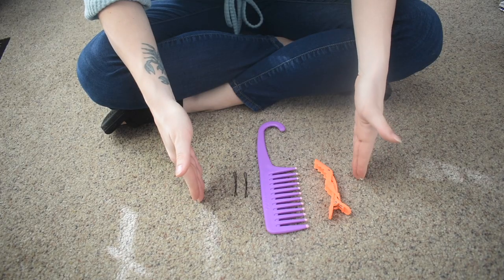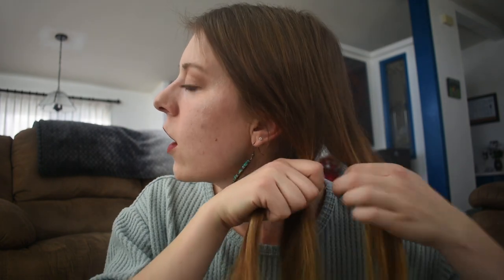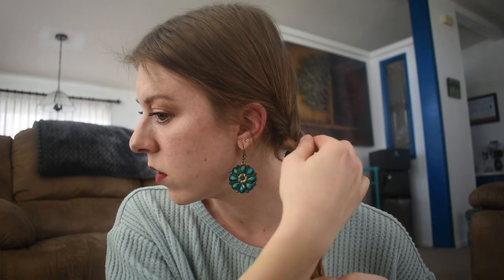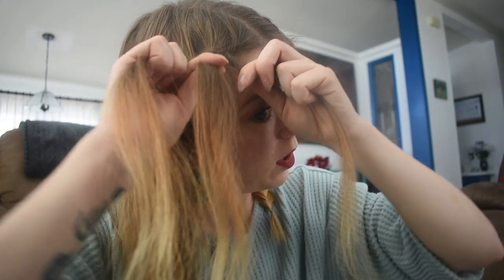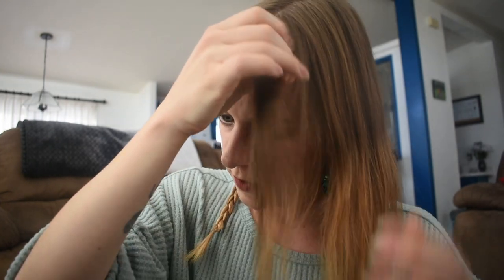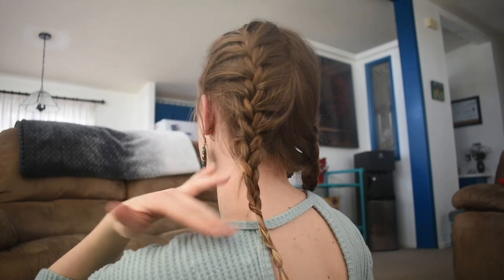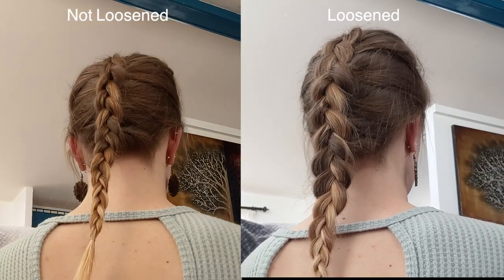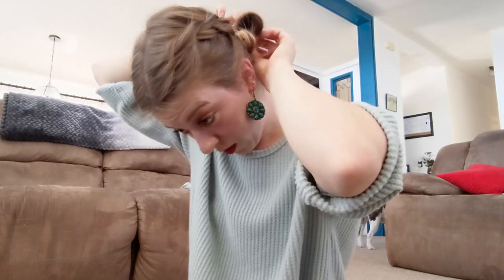Beginner Braiding Tutorial (Step by Step) | Helpful Tips & Tricks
Intimidating with learning how to braid? I start with the basics and show, in detail, how to do a basic braid, a french braid, and different updos you can achieve. I share my best tips and tricks to help you master braiding, so grab a mirror and follow along with me.

Comb used

Bobby pins used

Knock off croc clips from walmart: